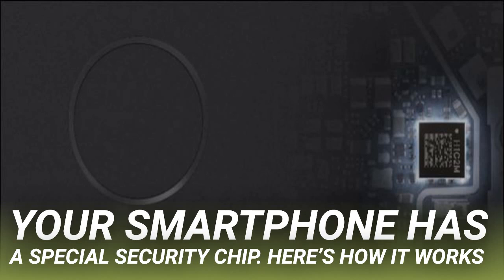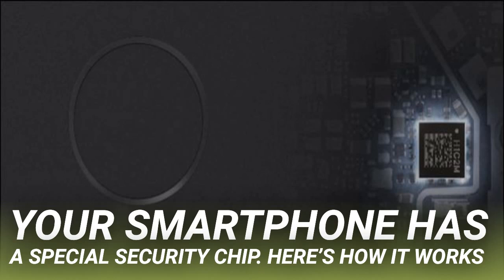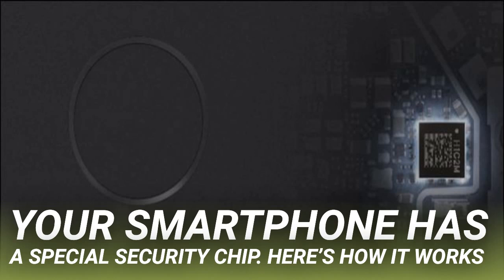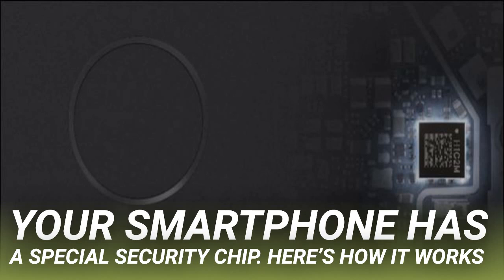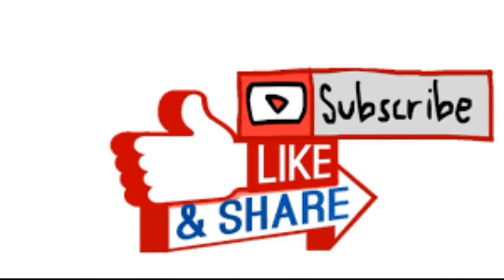Your Smartphone Has a Special Security Chip. Here’s How It Works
Google’s new Pixel 3 phones have a “Titan M” security chip. Apple has something similar with its “Secure Enclave” on iPhones. Samsung’s Galaxy phones and other Android phones often use ARM’s TrustZone technology. Here’s how they help protect your phone.

These chips are basically separate little computers inside your phone. They have different processors and memory, and they run their own tiny operating systems.

Your phone’s regular operating system and the applications running on it can’t see inside the secure area. This protects the secure area from tampering and lets the secure area do a variety of useful things.

All these chips work in slightly different ways. In Google’s new Pixel phones, Titan M is an actual physical chip that’s separate from the phone’s normal CPU.

With Apple’s Secure Enclave and ARM’s TrustZone, the Secure Enclave or TrustZone is not technically a different “chip.” Instead, it’s a separate, isolated processor built into the device’s main system-on-a-chip. While it’s built-in, it still has a separate processor and area of memory. Think of it as a chip inside the main chip.

Either way—whether it’s Titan M, Secure Enclave, or TrustZone—the chip is a separate “coprocessor.” It has its own special area of memory and runs its own operating system. It’s completely isolated from everything else.

In other words, even if your entire Android or iOS operating system was compromised by malware and that malware had access to everything, it wouldn’t be able to access the contents of the secure area.

The data on your phone is stored encrypted on disk. The key that unlocks the data is stored in the secure area. When you unlock your phone with your PIN, password, Face ID, or Touch ID, the processor inside the secure area authenticates you and uses your key to decrypt your data in memory.

This encryption key never leaves the security chip’s secure area. If an attacker is attempting to sign in by guessing multiple PINs or passwords, the secure chip can slow them down and enforce a delay between attempts. Even if that person had compromised your device’s main operating system, the secure chip would limit their attempts to access your security keys.

On an iPhone or iPad, the Secure Enclave stores encryption keys that protect your face (for Face ID) or fingerprint (for Touch ID) information. Even someone who stole your phone and somehow compromised the main iOS operating system wouldn’t be able to view information about your fingerprint.

Google’s Titan M chip can also protect sensitive transactions in Android apps. Apps can use Android 9’s new “StrongBox KeyStore API” to generate and store their own private keys in Titan M. Google Pay will be testing this out soon. It could also be used for other types of sensitive transactions, from voting to sending money.

iPhones work similarly. Apple Pay uses the Secure Enclave, so the details of your payment card are stored and transmitted securely. Apple also lets apps on your phone store their keys in the Secure Enclave for additional security. The Secure Enclave ensures its own software is signed by Apple before booting, so it can’t be replaced with modified software.

ARM’s TrustZone works very similarly to the Secure Enclave. It uses a secure area of the main processor to run critical software. Security keys can be stored here. Samsung’s KNOX security software runs in the ARM TrustZone area, so it’s isolated from the rest of the system. Samsung Pay also uses ARM TrustZone to handle payment card information securely.

On a new Pixel phone, the Titan M chip also secures the bootloader. When you start your phone, Titan M ensures you’re running the “last known safe Android version.” Anyone with access to your phone can’t downgrade you to an older version of Android with known security holes. And the firmware on Titan M can’t be updated unless you enter your passcode, so an attacker couldn’t even create a malicious replacement for Titan M’s firmware.

Without a secure processor and isolated memory area, your device is much more open to attack. The secure chip isolates critical data like encryption keys and payment information. Even if your device is compromised, malware couldn’t access this information.

The secure area also throttles access to your device. Even if someone has your device and replaces its operating system with a compromised one, the secure chip won’t let them guess a million PINs or passcodes a second. It will slow them down and lock them out of your device.

When you’re using a mobile wallet like Apple Pay, Samsung Pay, or Google Pay, your payment details can be stored securely to ensure that no malicious software running on your device can access them.

Google is also doing some interesting new things with the Titan M chip, such as authenticating your bootloader and ensuring no …